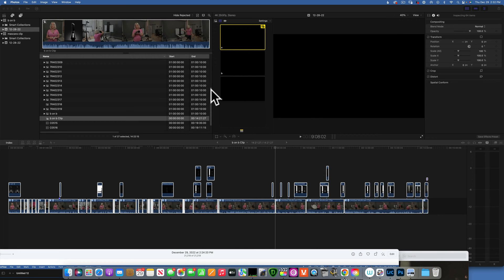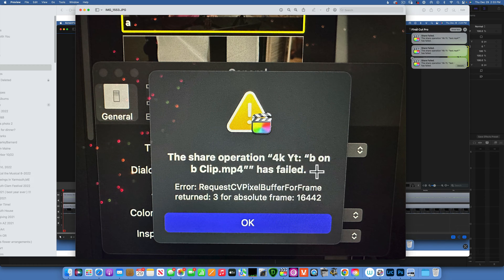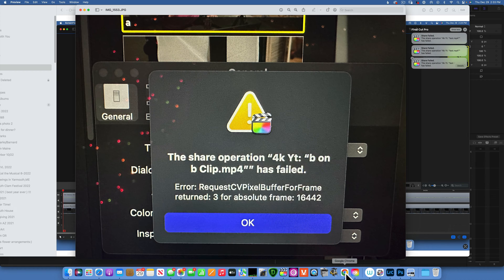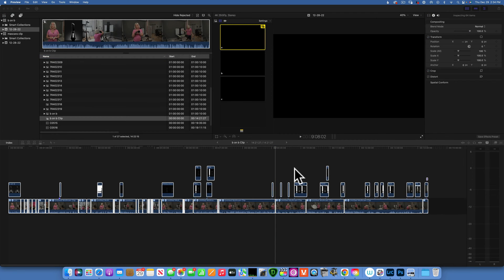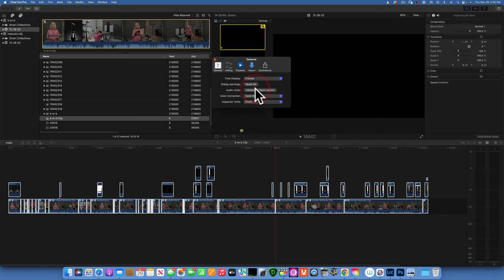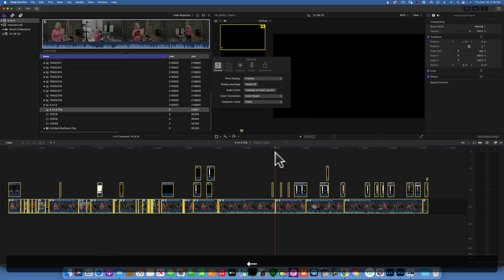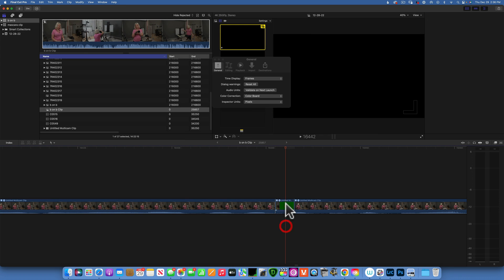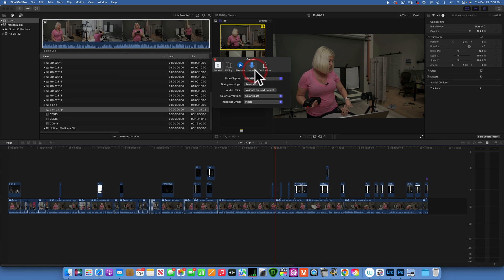How to Quickly Find & Fix RenderFrameAtShare Failed Error in Final Cut Pro X. NO MATH REQUIRED!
How to Quickly Find & Fix RenderFrameAtShare Failed Error in Final Cut Pro X. No math required. Easy simple and fast way!

MY PHOTO GEAR AMAZON STORE.